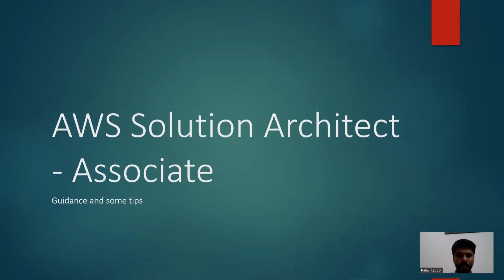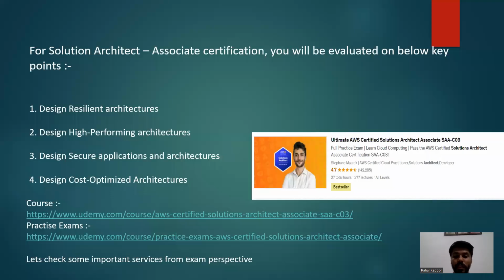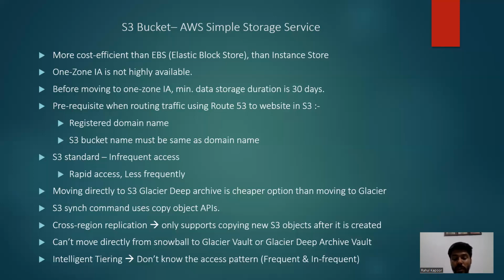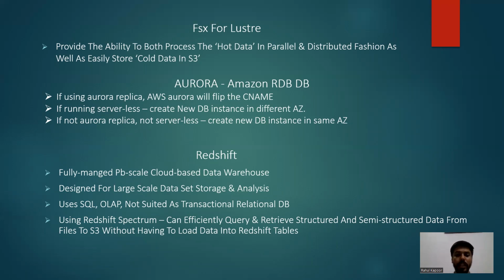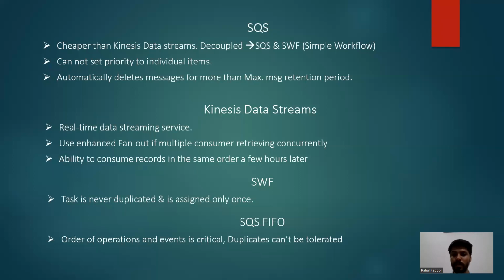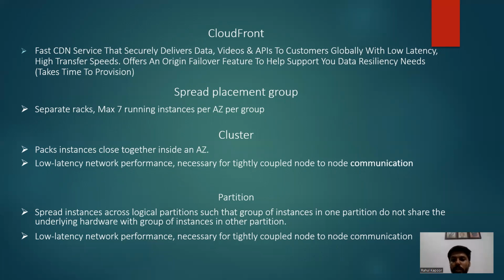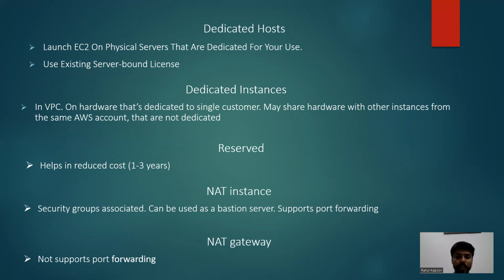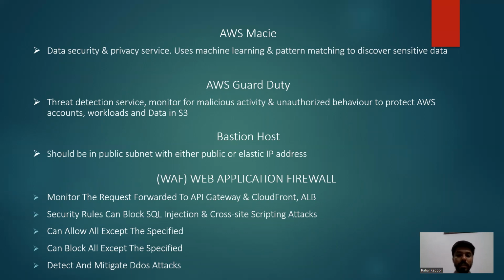AWS Solutions Architect | AWS Certification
This video will give you tips and guidance for AWS Solutions Architect - Associate certification